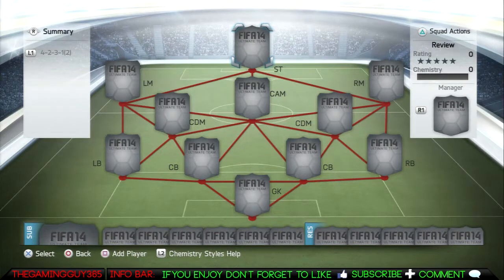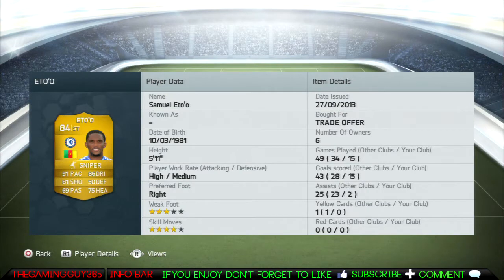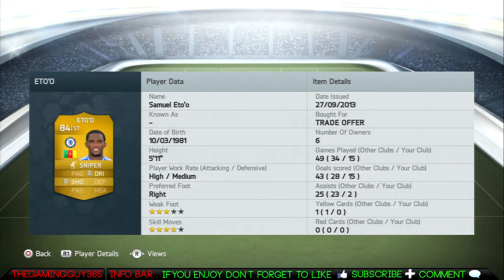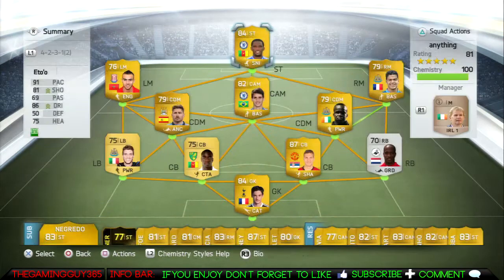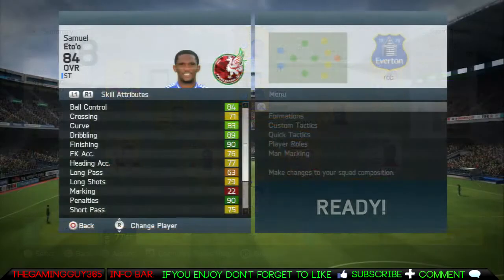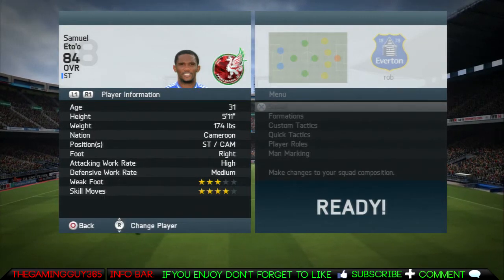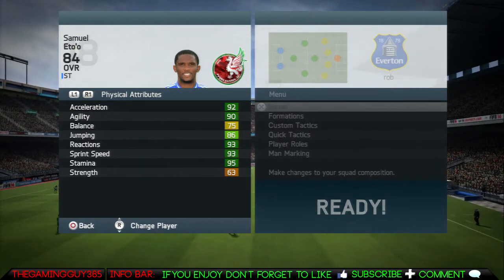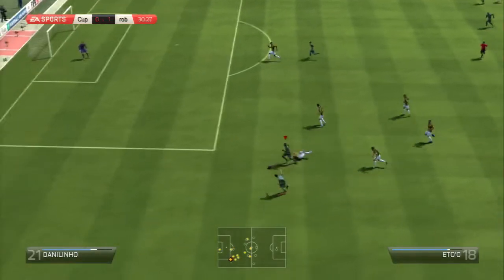FIFA 14 Ultimate Team 84 Samuel Eto'o Review | In Game Stats + Gameplay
Can We Get 22 Likes On This Player Review :D :P